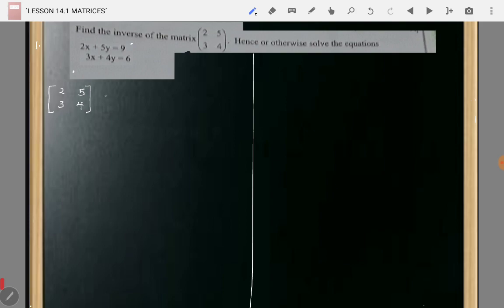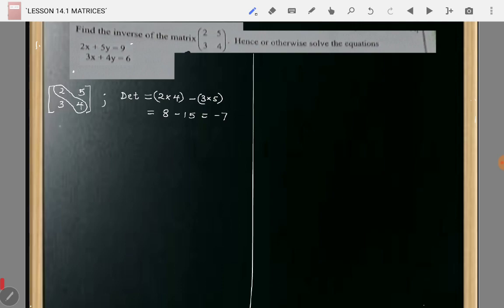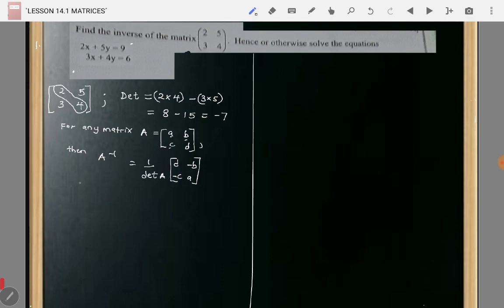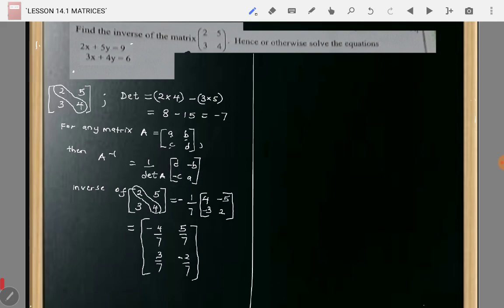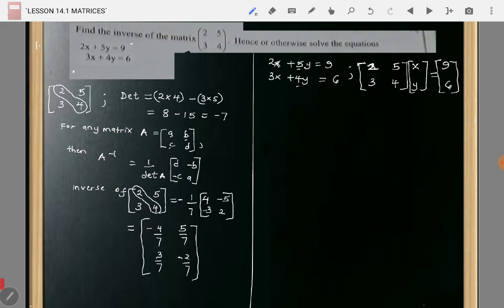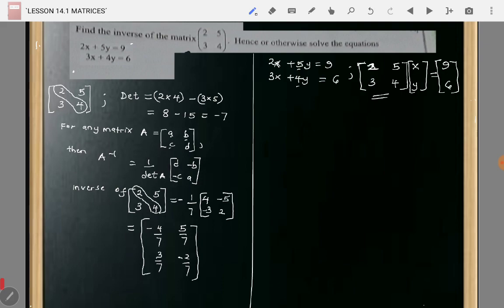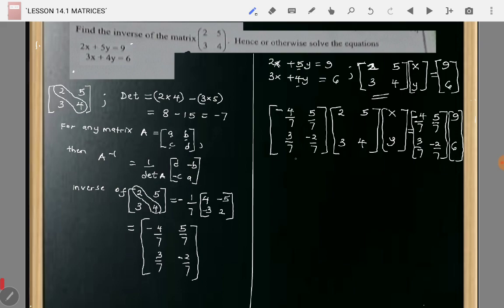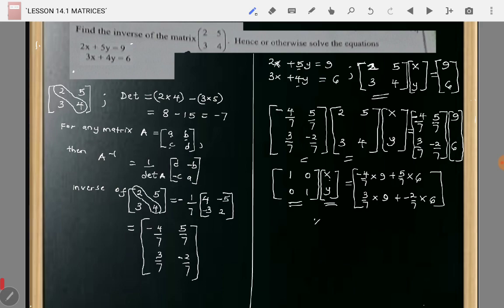KCSE TOPICAL REVISION- MATHS: Matrices Question 1